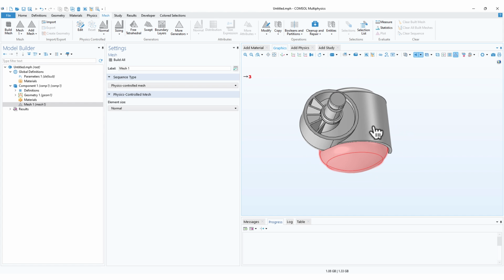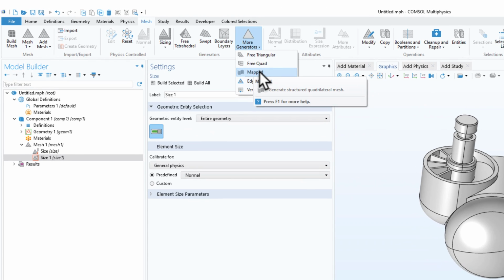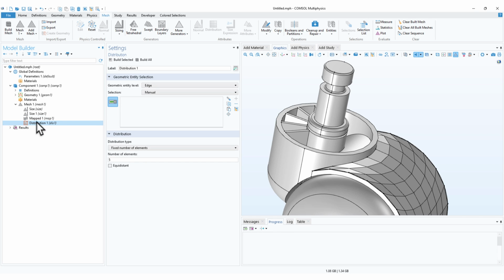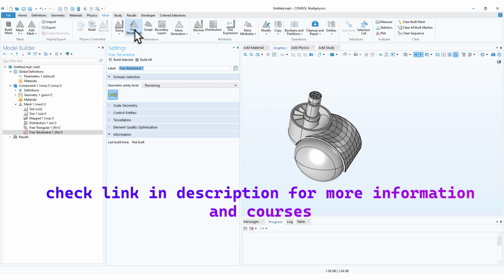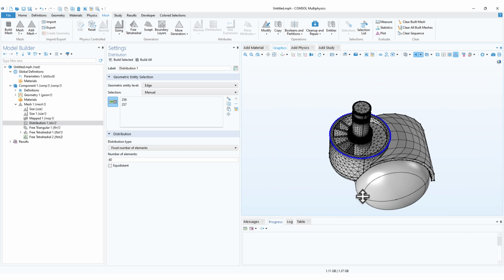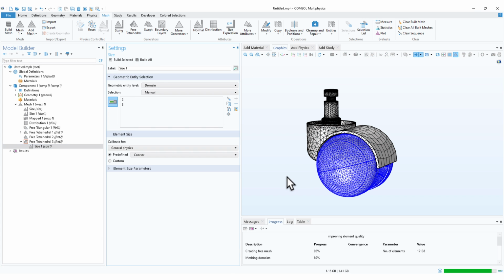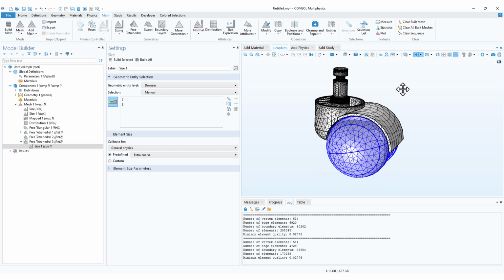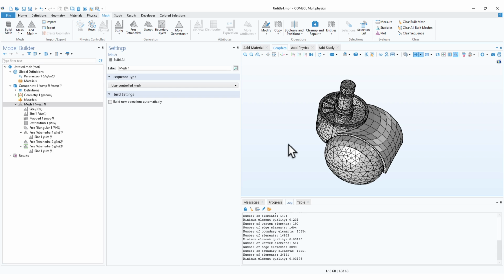User controlled Mesh for Complex Geometries - Manual mesh | Learn with BK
In this video, you will learn how you can approach user control mesh for complicated geometries. Of course, the method is not standard for all kind of geometry and physics, but this tutorial will give you a good starting point.
You can check more information in comsol official website and documentations.

For any kind of discussion, collaboration, or any kind of communication, reach out to linkedin or email bibhatsu @ outlook.com.